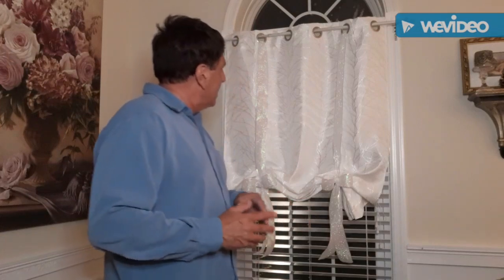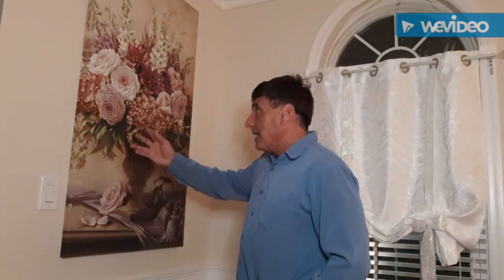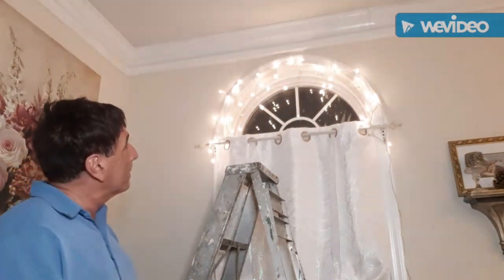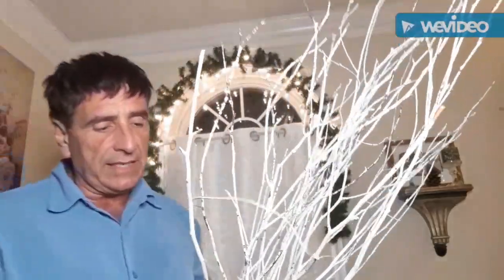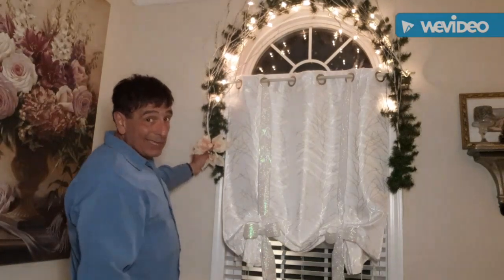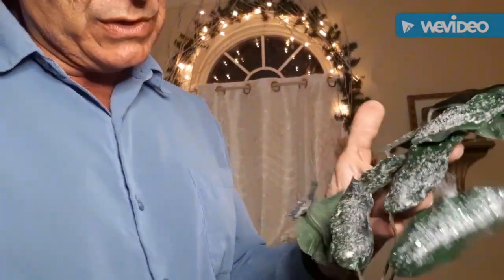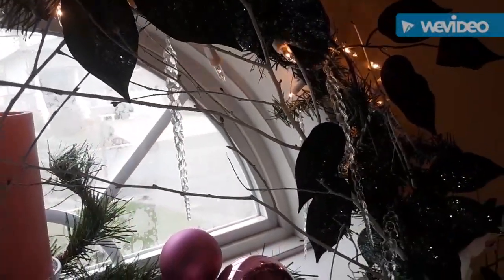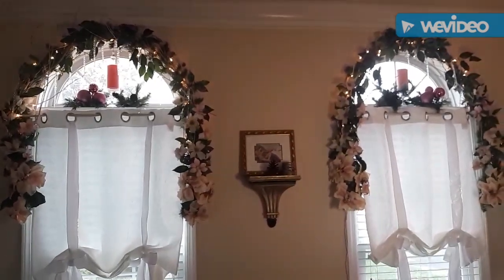Decorate Christmas 2019 Window Decor for Mrs Claus' Parlor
I demonstrate how I decorated the windows for the room entitled Mrs. Claus' Parlor. I used twinkling lights, garland, white winter branches, littered ficus leaves,  pink and white poinsettia and icicles.  Part 1 in my series